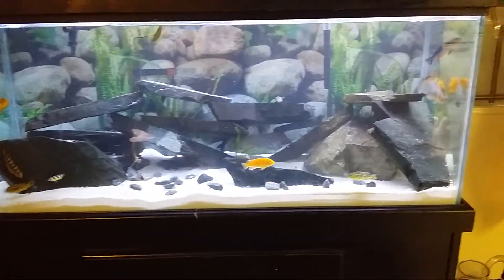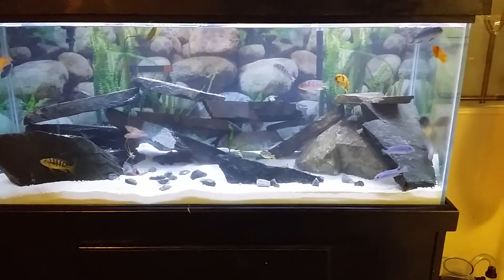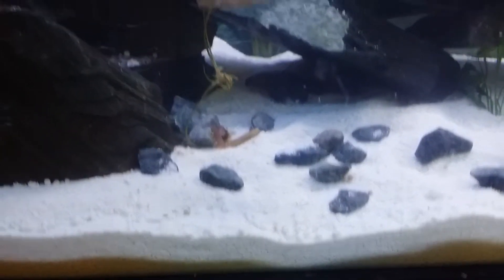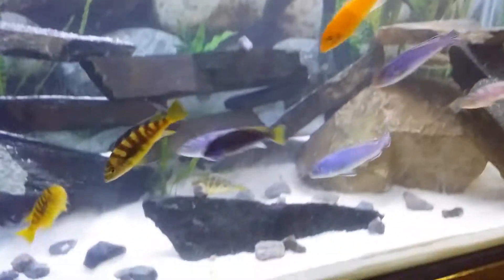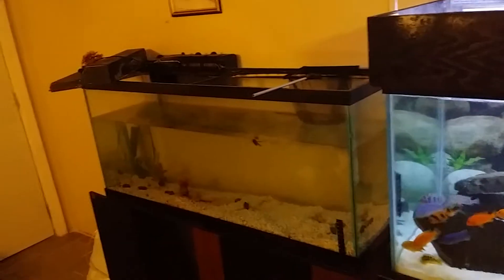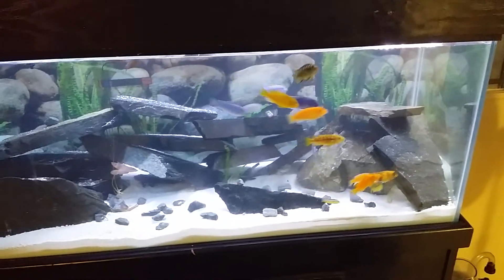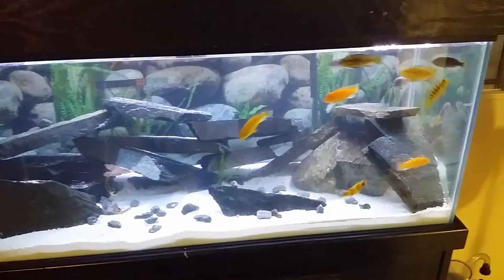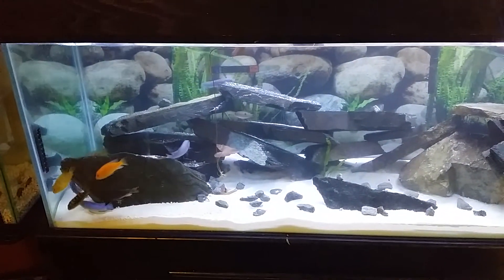New 75 gallon chiclid tank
New tank setup